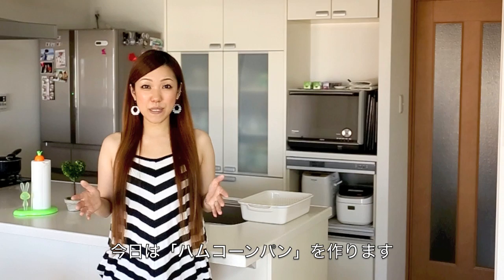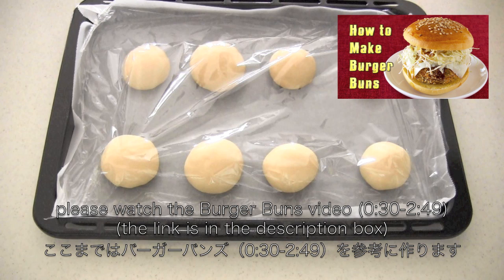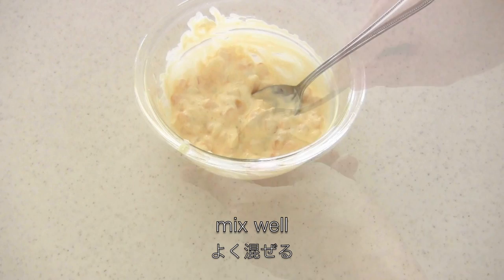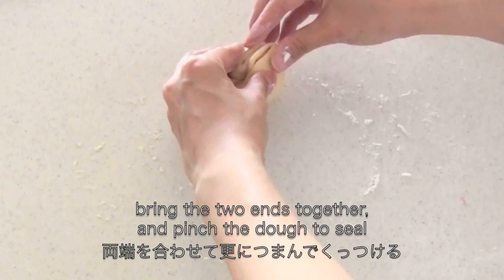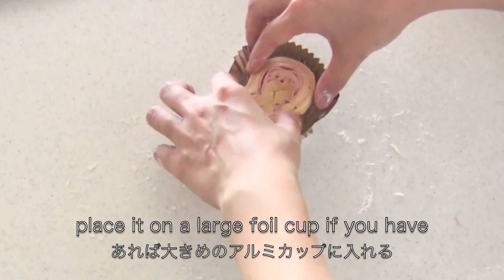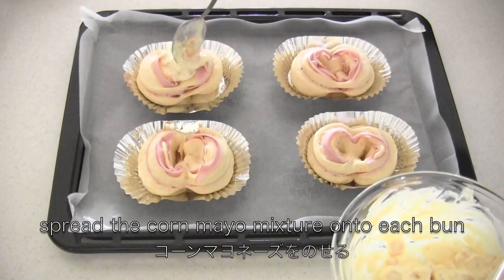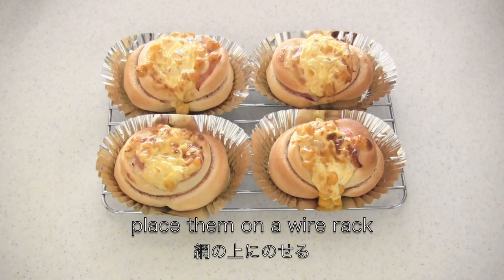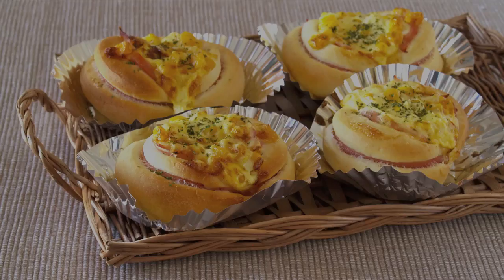How to Make Ham and Corn Buns (Recipe) ハムコーンパンの作り方 (レシピ)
Sweet corn and mayonnaise matches perfect with ham!
Very popular and appetizing Japanese buns :)

How to Make Ham and Corn Buns

Difficulty: Easy
Time: 90min-120min
Number of servings: 8

Ingredients:
200g (7.0oz.) bread flour
20g (0.7oz.) butter
1 tbsp. sugar
1 tsp. dry yeast
100ml warm water *30C/86F
20g (0.7oz.) beaten egg
1/2 tsp. salt
8 sliced ham
A: you can measure by eye
* mayonnaise
* whole kernel corn (canned)
* chopped onion (if you like)
parsley flakes

Directions:
((Kneading))
1. You want all the ingredients at room temperature.
2. Mix warm water, salt and beaten egg together.
3. In a large bowl, place bread flour, butter, sugar, and dry yeast. Keep the dry yeast away from butter as the salt (in the butter) will kill the dry yeast.
4. Gradually mix in the warm water mixture. Use your hand to mix together until formed.
5. Transfer the dough to the counter, stretch the dough for a few times using your palms, fold it in half, turn it around (90C), and stretch again. Repeat and knead until smooth, without adding any extra flour for 10-15 minutes). The dough should be very elastic which when stretched becomes almost translucent.
((1st Proving / Proofing / Rising))
6. Lightly oil a large bowl. Form the dough into a ball and place it in the bowl seam side down. Cover the bowl with plastic wrap (to keep the surface of the dough from drying out), and leave to proof in a warm place (30C/86F) for 30-60 min or until it has doubled or tripled in size. (In winter, you can use the proof function on your home oven!)
((Finger Test))
7. Coat your finger in flour and poke the dough. If the hole stays, it's ready. If the dough springs back, it needs to proof more. If the dough shrinks, it is over proofed. In this case, you'd better flatten out and make a pizza...
((Knock-Back & Bench Time / Resting))
8. Place the dough onto a floured surface and punch out the air with your palm.
9. Divide it into 8 equal pieces using a bench scraper or a knife. Quickly form them into balls.
10. Place them on a baking sheet, cover with plastic wrap (to keep the surface of the dough from drying out), and rest for 10 minutes. The dough is surprised because you punched, so please let them rest for a while before you start shaping.
---Up to here, please watch the Burger Buns video (0:30-2:49)---
((Shaping))
11. Using a rolling pin to flatten out the dough. Place the ham, roll, pinch the dough to seal. Then bring the two ends together and pinch the dough to seal. Put the sealed side down, make an incision, and open. Place them on large foil cups if you have or on parchment paper is okay.
((2nd Proving / Proofing / Rising))
12. Cover with plastic wrap (to keep the surface of the dough from drying out), and leave to proof in a warm place (30C/86F) for 20-30 min or until they have doubled in size. (In winter, you can use the proof function on your home oven!)
13. Preheat the oven to 200C (392F).
((Baking))
14. Mix A and spread the mixture onto each bun.
15. Bake at 200C (392F) for about 10 minutes. Place them on a wire rack and sprinkle with some parsley flakes.

* To keep the surface of the dough from drying out, a wet towel is okay but plastic wrap is easier!

Ballroom Night 5

FYI (products I used in my videos):